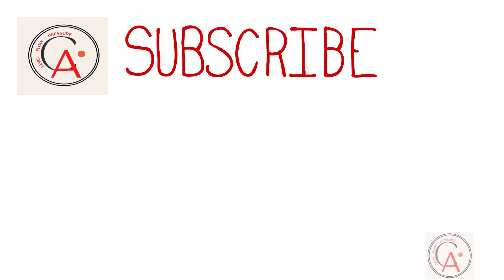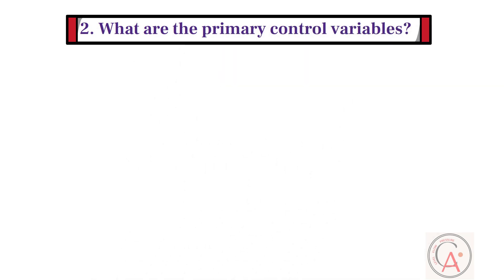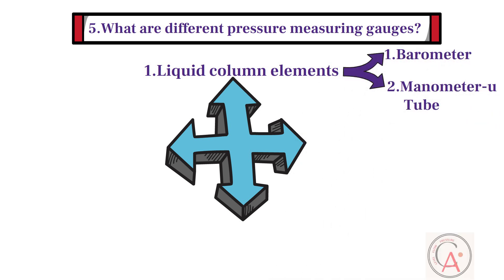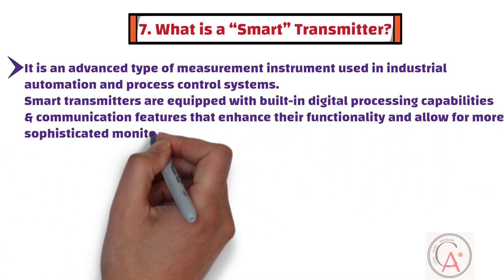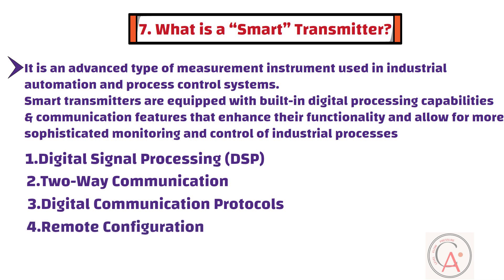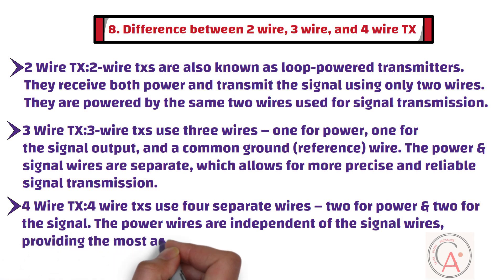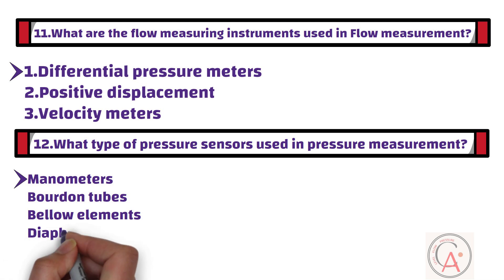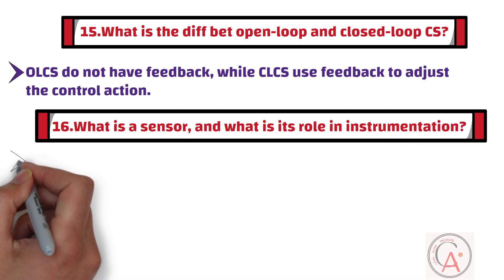Instrumentation & Control Engineering Question & Answers | Part-1 of 4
This Instrumentation related video talks about the most common and popular Instrumentation and Control Interview Questions and answers that are very helpful for instrumentation engineers and technicians. To make video shorter, I have divided the video into 4 parts. This is first part of video.

The discussed interview questions regarding   instrumentation have covered wide range of instrumentation topics such as process instrumentation and field instrumentation, pressure transmitters , calibration of instruments ,  programmable logic controller, vfd (variable frequency drive), control valve, pneumatic actuator etc.